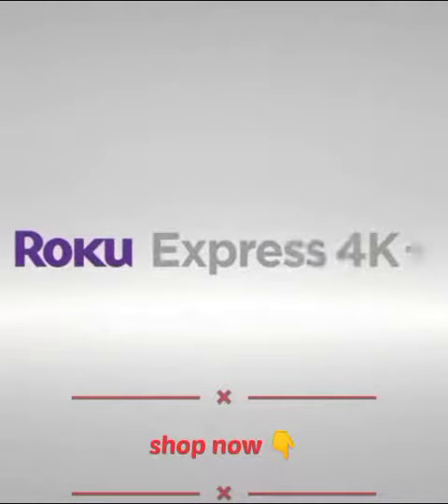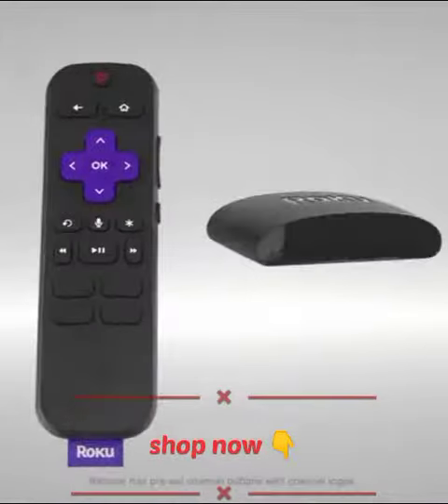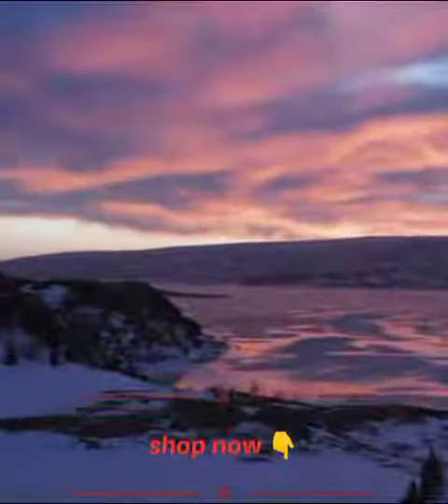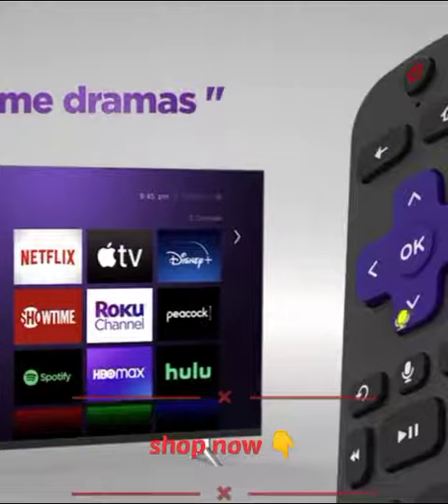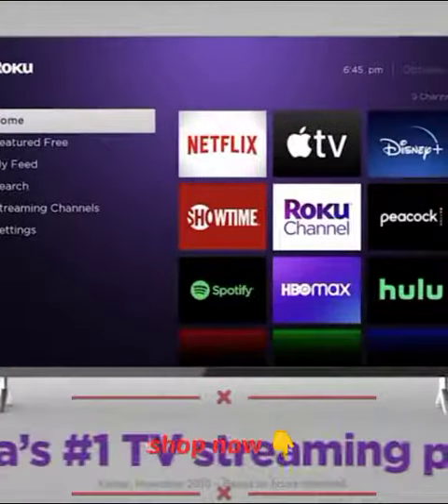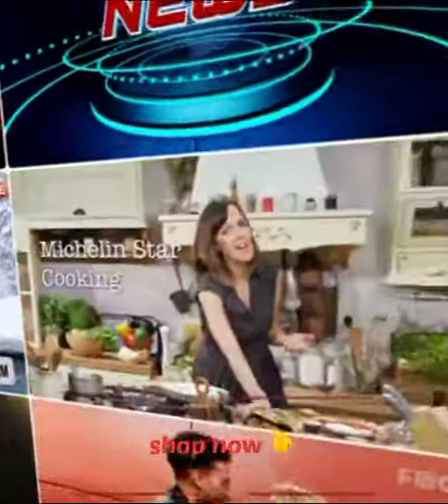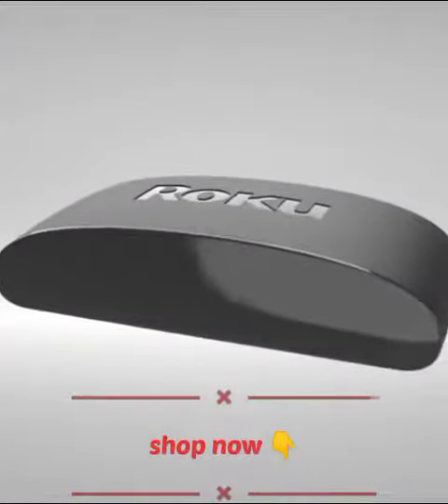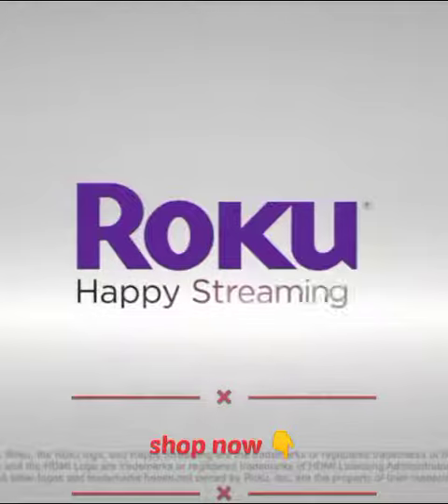amazon newproduct | smart things for home